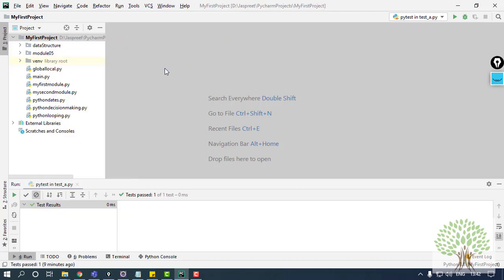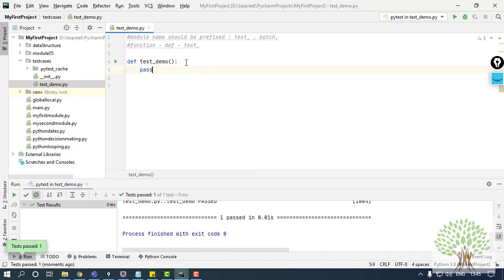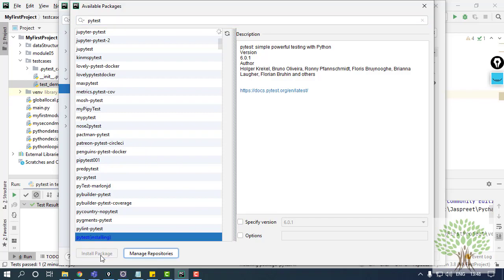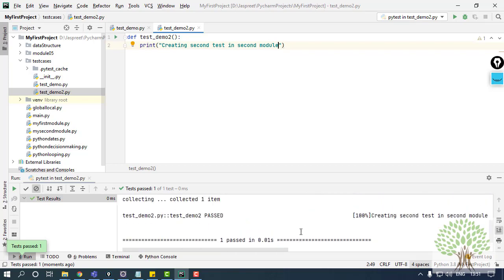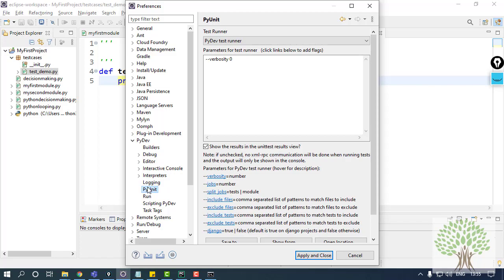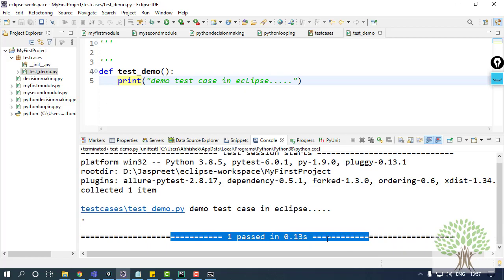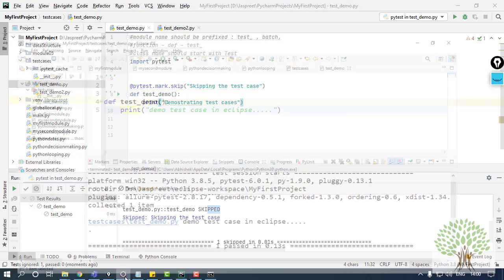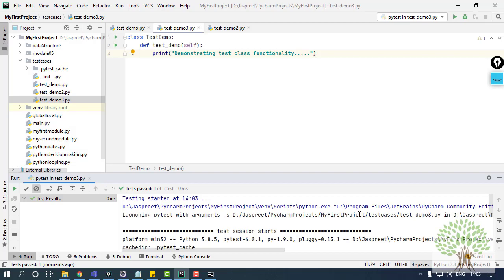Building Test cases | Batch Running | Skipping Tests | Selenium Python Tutorial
This video is about the test cases being written in appropriate manner. Configuring Pytest with IDE Pycharm and eclipse. Covering the convection to write test cases. Making multiple test cases and running from both IDE Pycharm and Eclipse, also from command prompt.
Executing test cases in batch also covered in the video. Executing and skipping specific test case from a bunch of test cases also discussed and implemented and many more .